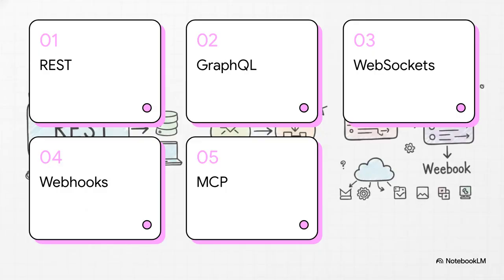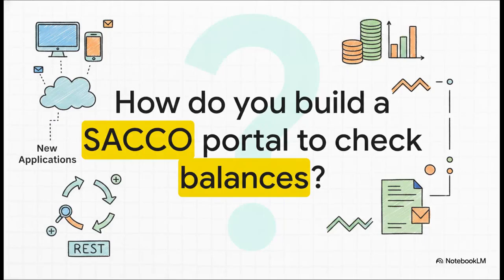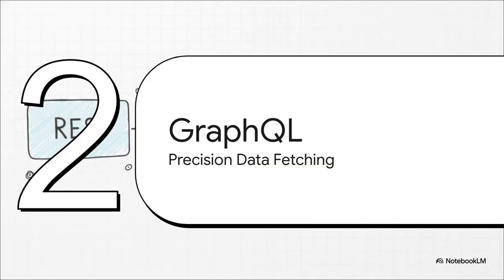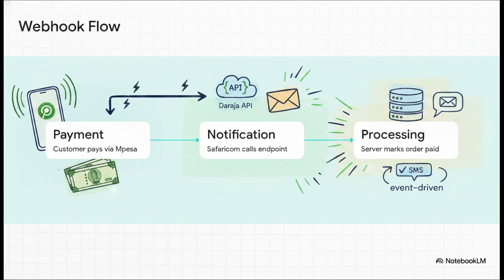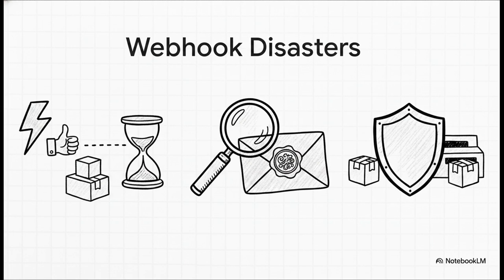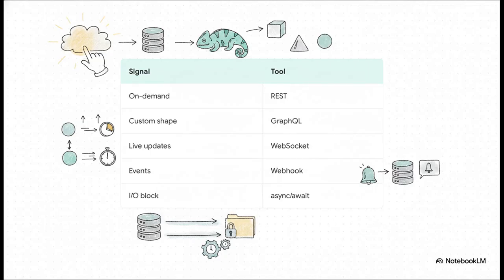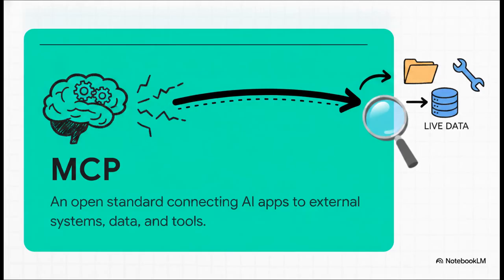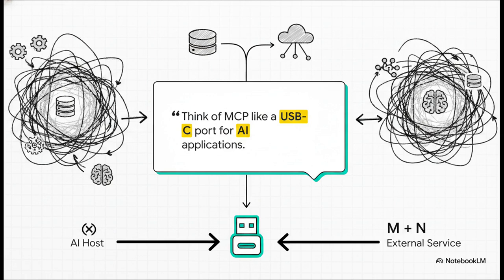Learn APIs in 10 Mins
APIs are the invisible connectors that allow software applications to communicate with each other.

In this video, you'll learn what APIs are, how requests and responses work, and why APIs are essential for modern websites, mobile apps, and business systems.

A beginner-friendly explanation with practical real-world examples.